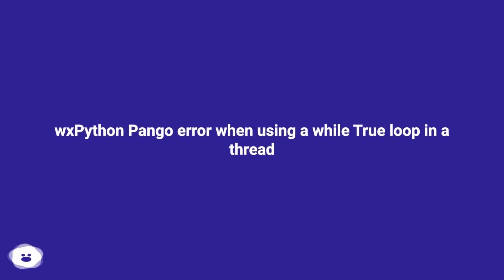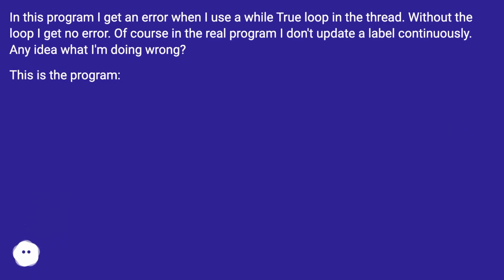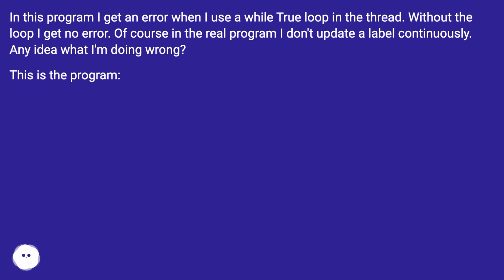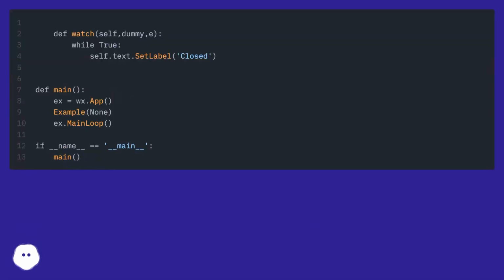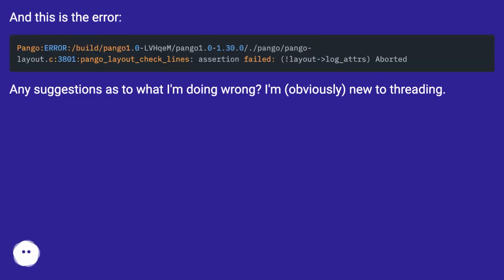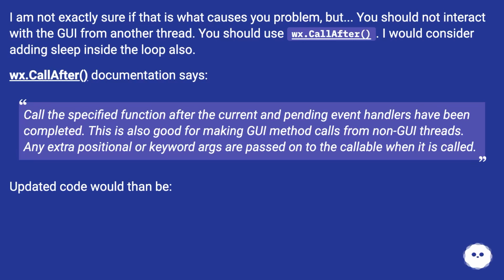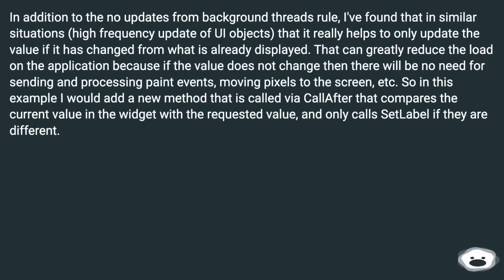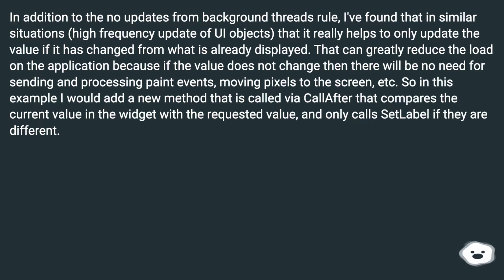wxPython Pango error when using a while True loop in a thread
Chapters
00:00 Wxpython Pango Error When Using A While True Loop In A Thread
00:58 Accepted Answer Score 8
02:07 Answer 2 Score 1
02:44 Thank you